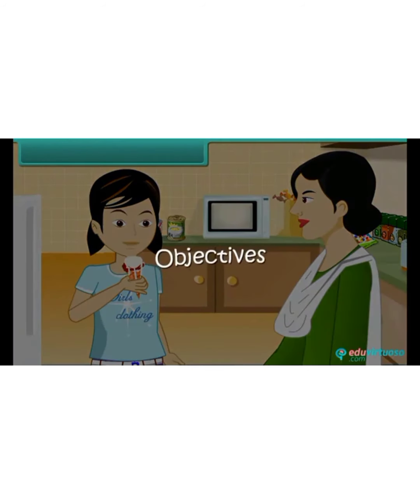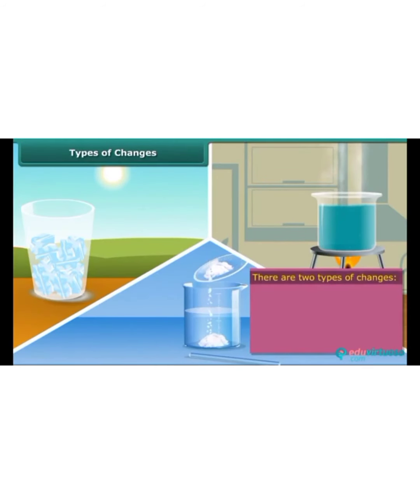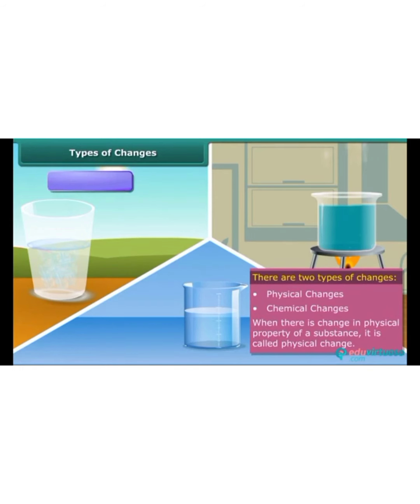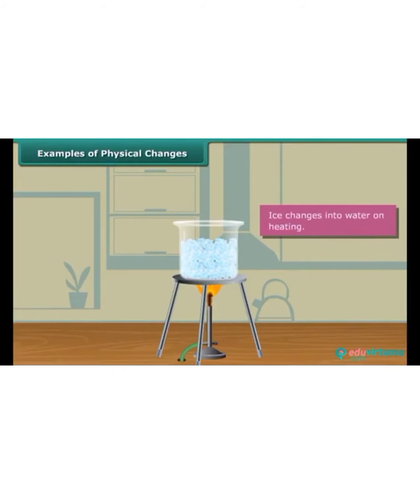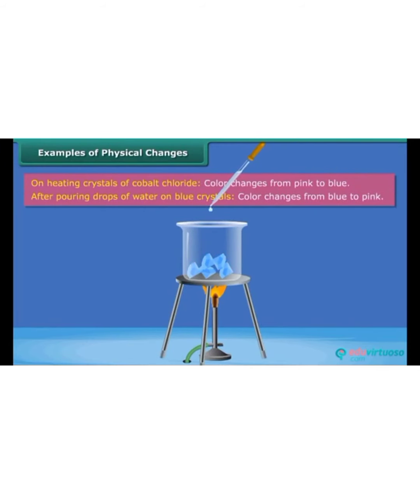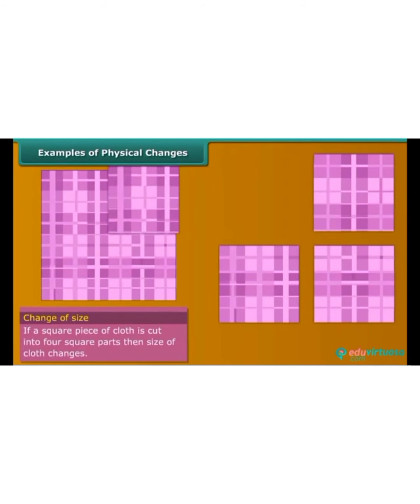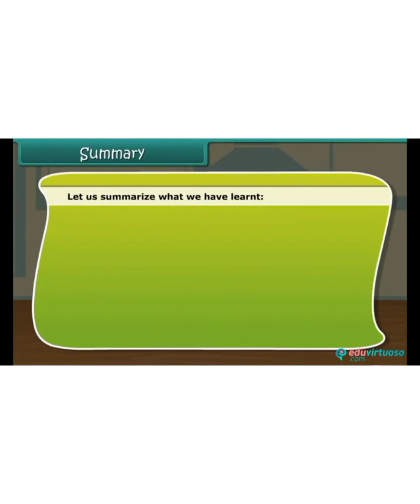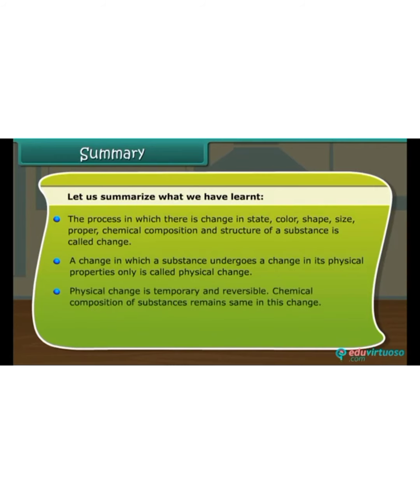Grade VII SCIENCE - Physical and Chemical changes - Ms.Parivaathini- 02.09.2021